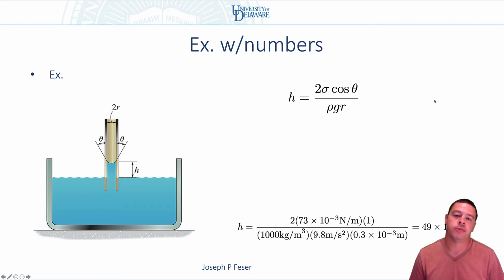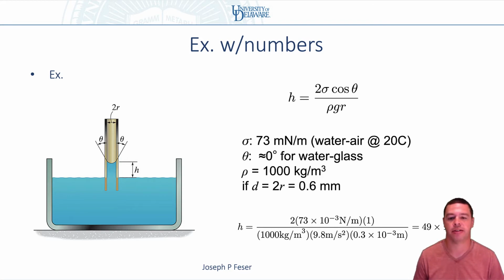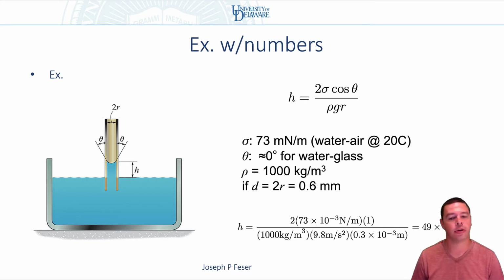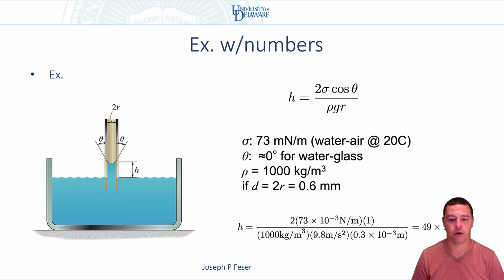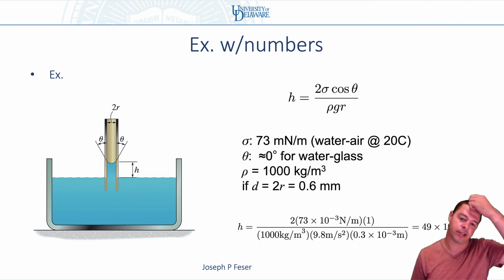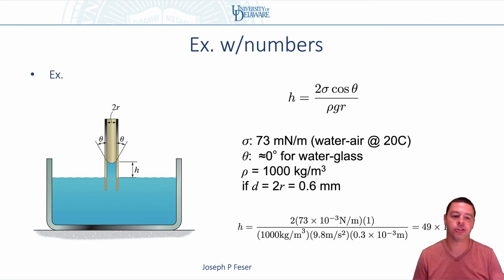UD-MEEG331-Ch1-18: Capillary Height, pt2 w numbers